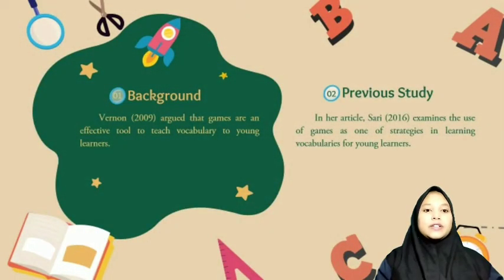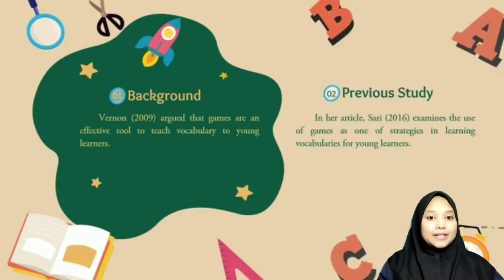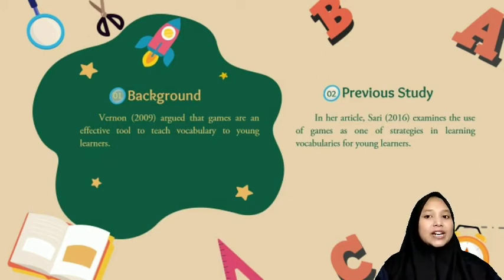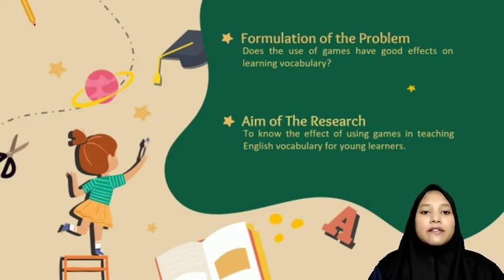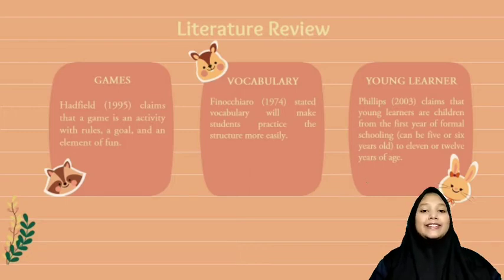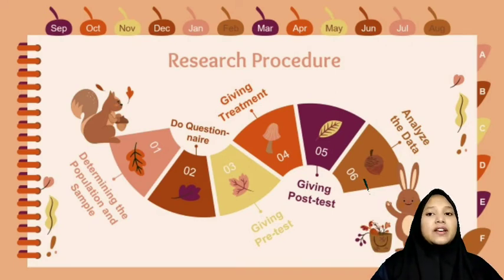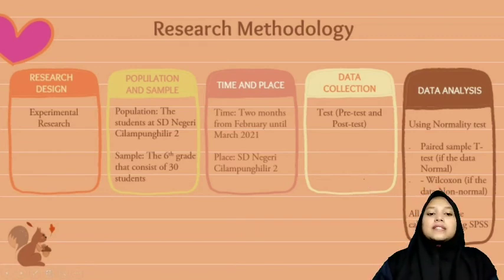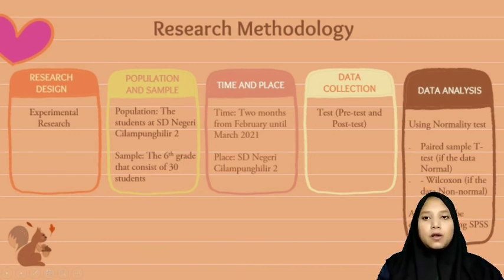Quantitative Research Proposal Presentation | Quantitative Research class A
This video is to fulfil Quantitative Research In ELT's assignment.
Lecturer: Mrs. Nita Sari N. D. M.Pd.

By
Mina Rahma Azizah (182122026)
Class A

English Education Department
Faculty of Educational Sciences and Teachers' Training
Siliwangi University
Tasikmalaya
2020